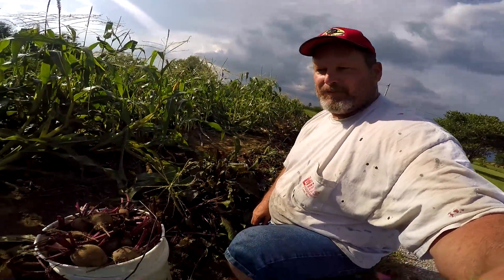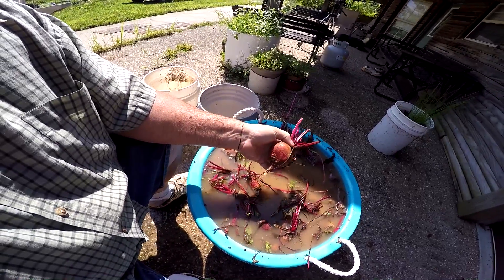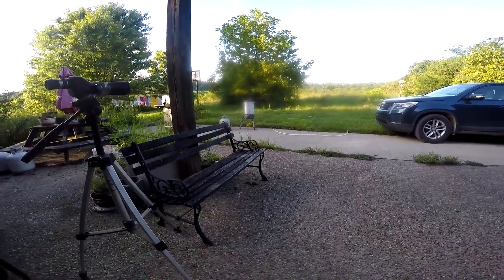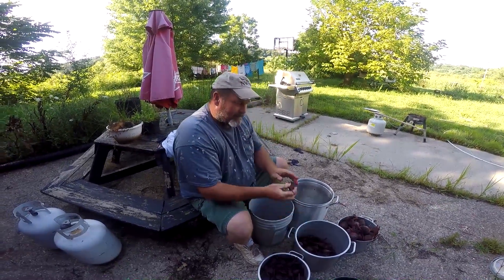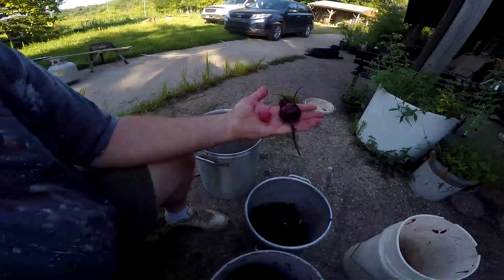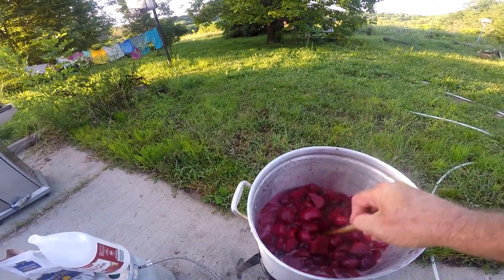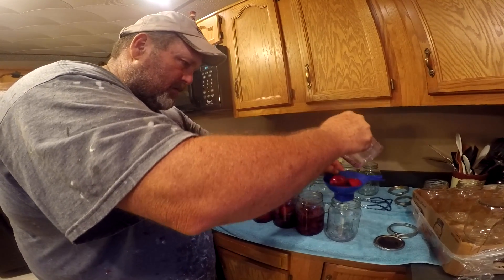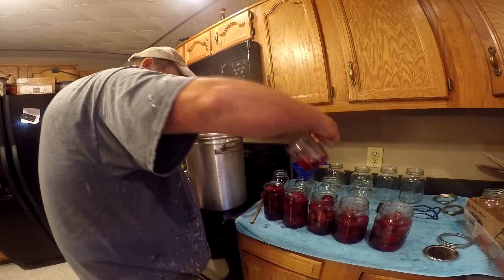How to Can Beets ,Pure Country With Ricky Humphrey on the homestead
Pure Country With Ricky Humphrey ,dig ,wash cook,skin,recook for jars, makes a tasty treet